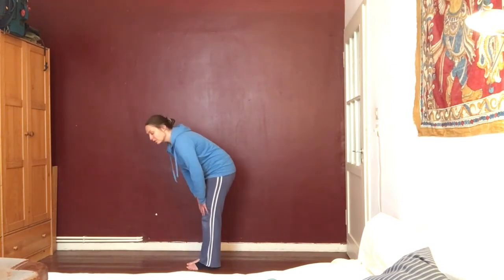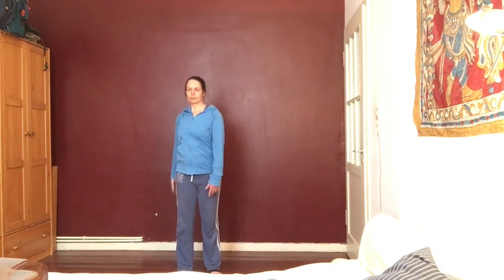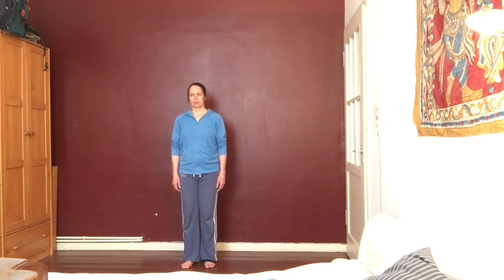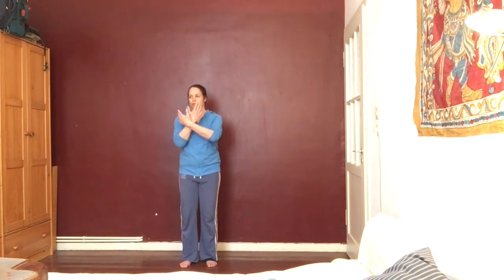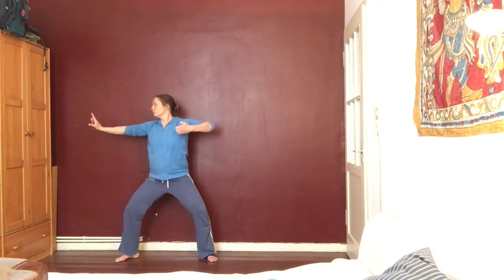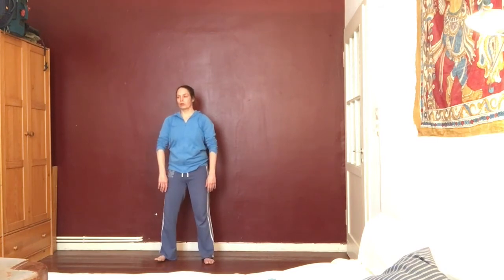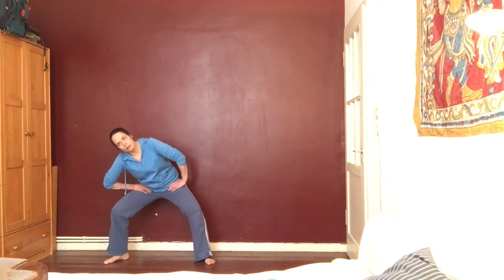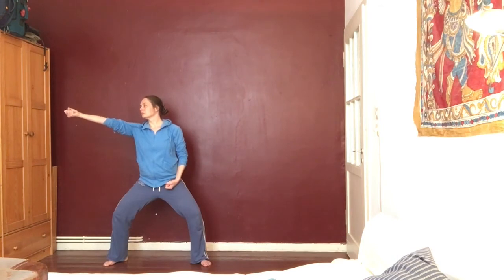The Eight Brocades - Complete Class in English Language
During Lock Down we practice the Eight Brocades in a Live Stream - workdays at 9:30 GMT.